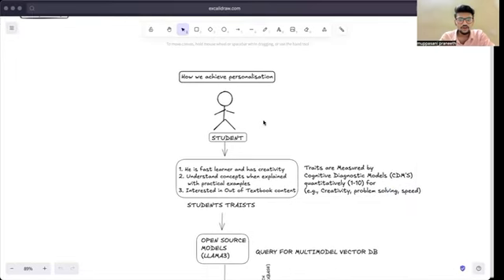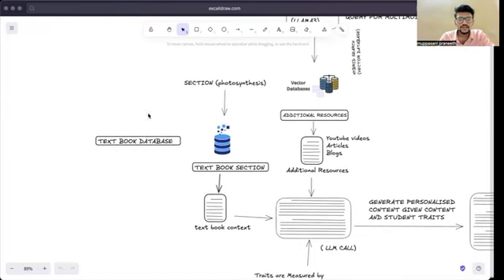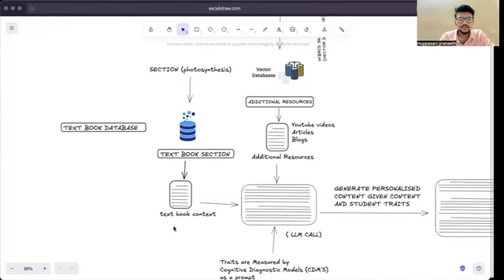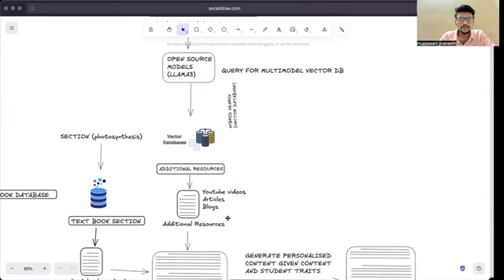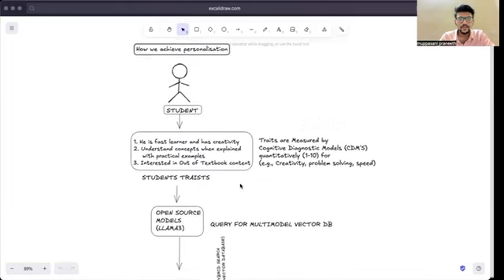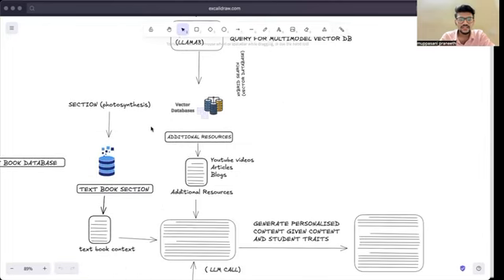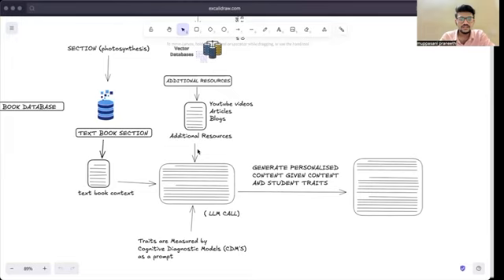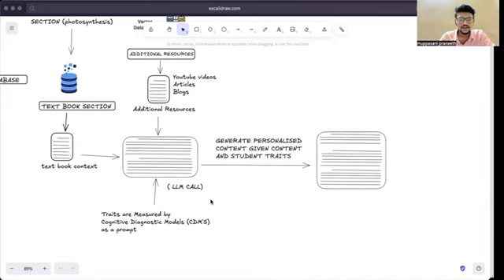Team Ackerman Plan for pragathi hackathon